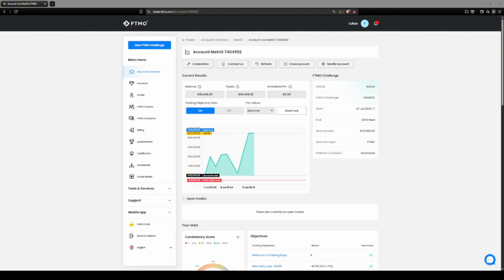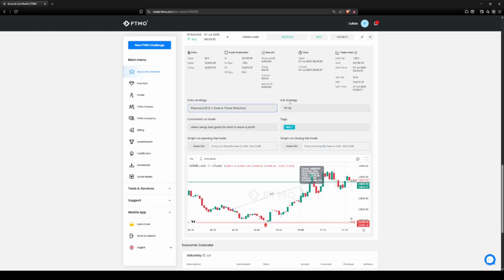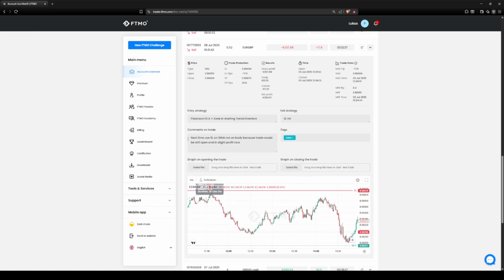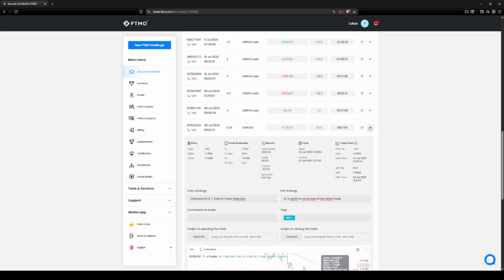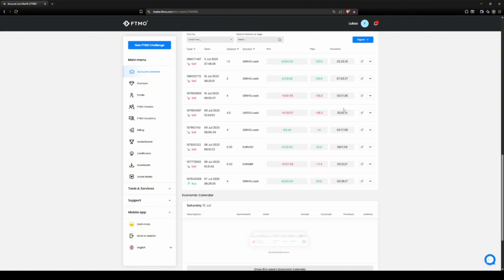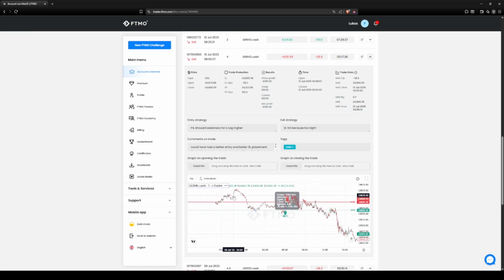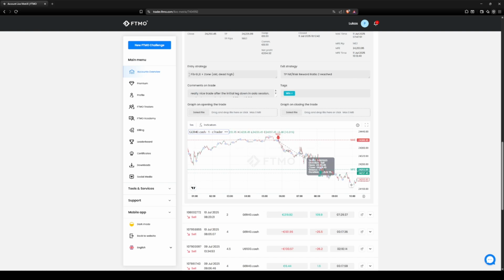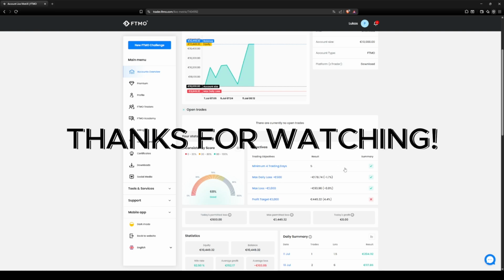How I Trade With a Full-Time Job | Weekly Recap ep. 1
Watch this week's FTMO Challenge trading recap for an in-depth analysis of my trades, strategies, and performance insights. Learn essential techniques and trading tips to help you successfully pass your FTMO evaluation and excel as a funded trader in Forex markets.